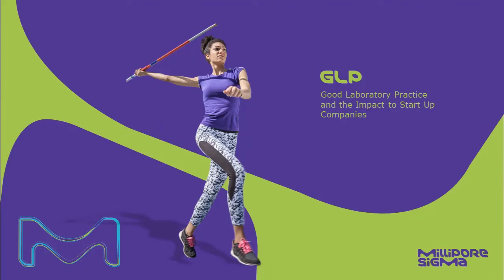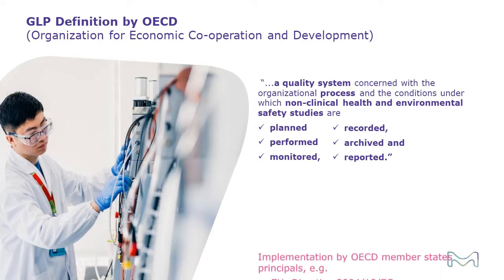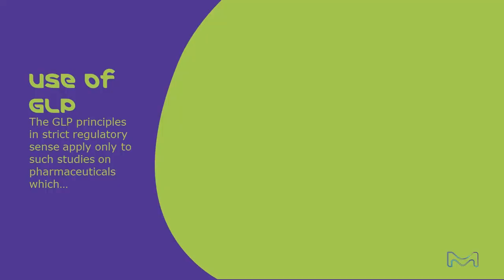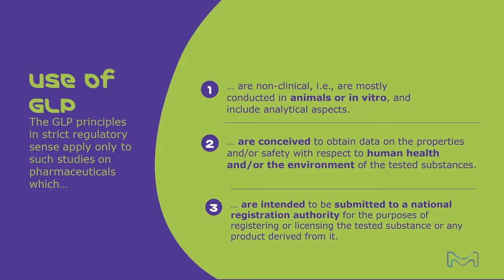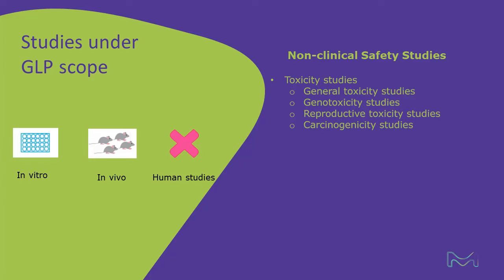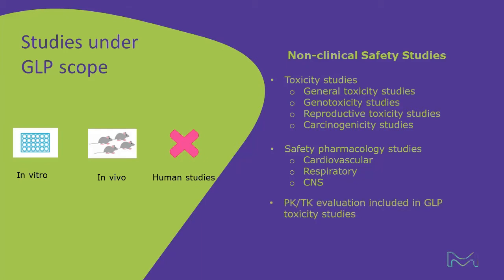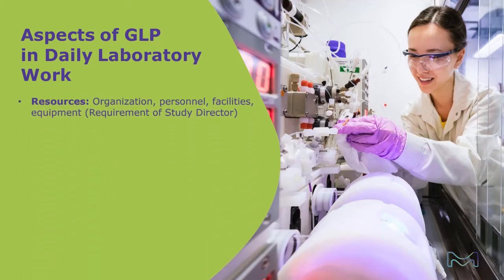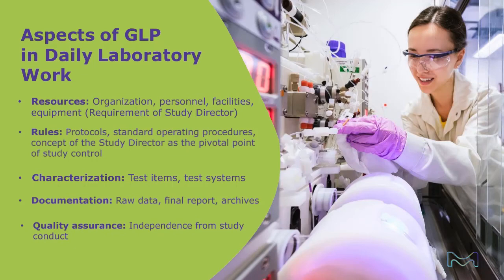Good Laboratory Practice and the impact to Start-up companies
Good Laboratory Practice is often used in laboratories and is necessary for specific investigations. What does it mean? And how can it help Biotech start-up companies?